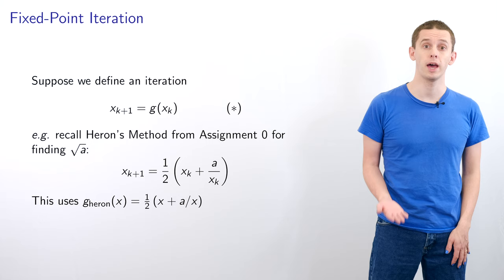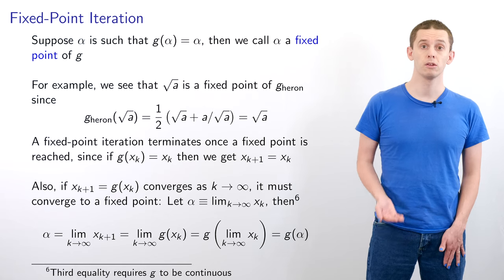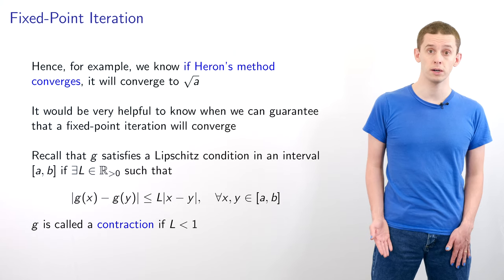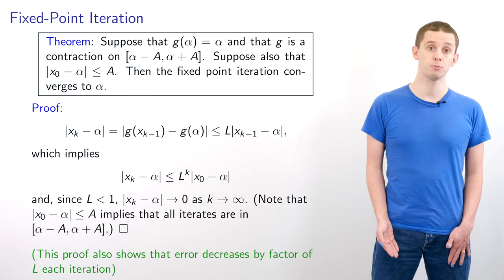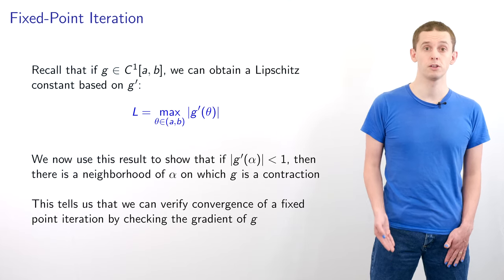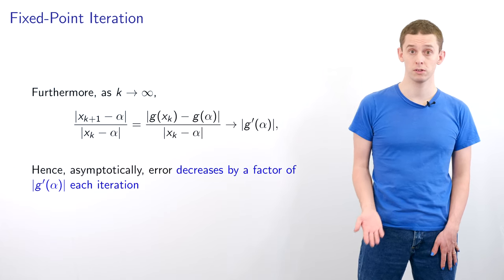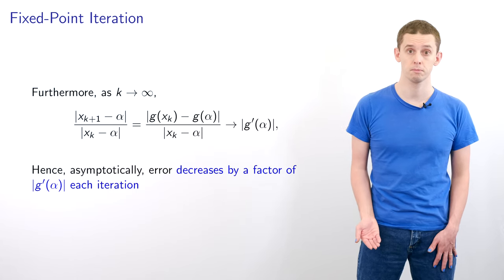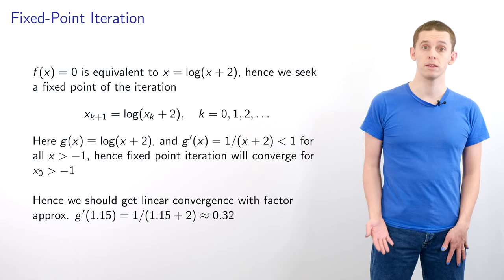Harvard AM205 video 4.2 - Root finding: fixed-point iteration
Harvard Applied Math 205 is a graduate-level course on scientific computing and numerical methods. This video introduces the fixed-point iteration, a method for finding the root of a nonlinear equation. The video discusses the concept of a contraction mapping, and how it can be used to prove the convergence of a fixed point method. A Python example is presented.